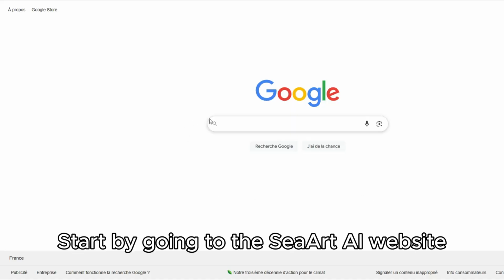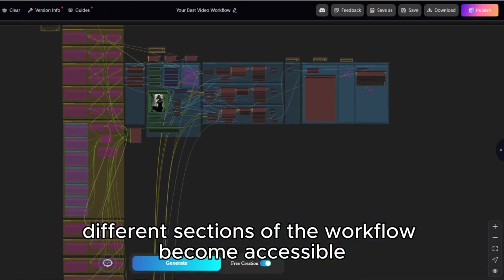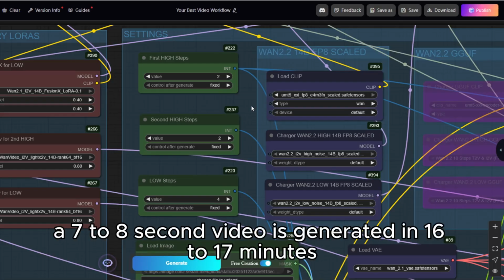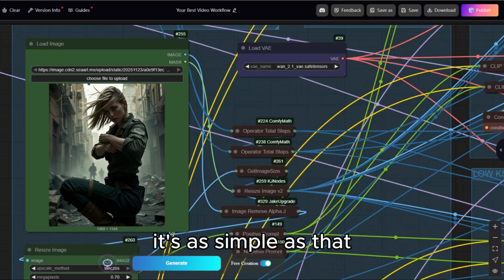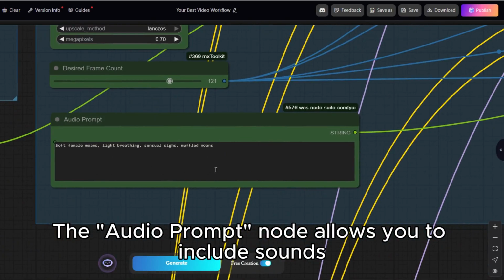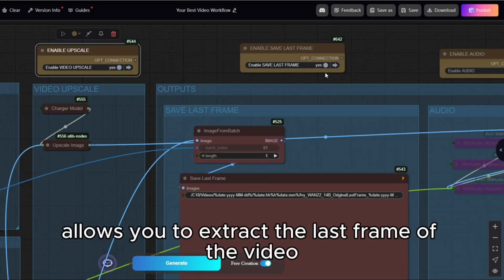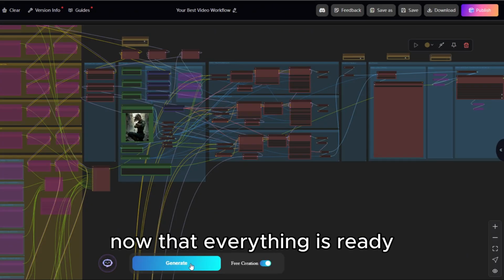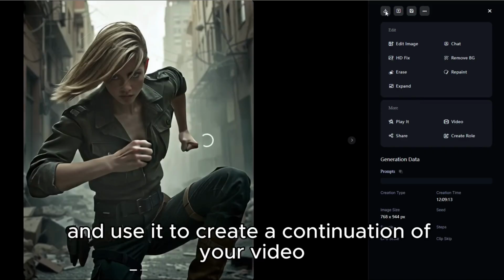WAN 2.2 ComfyUI Workflow Tutorial: Generate AI Videos on SeaArt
Complete step-by-step tutorial for using the WAN 2.2 Best Video Workflow on SeaArt AI: from parameter adjustment to final video generation.

⚡ Learn how to create professional AI videos with realistic motion and cinematic camera movements.

🎯 WHAT YOU'LL LEARN:
✅ How to upload and prepare your input image
✅ How to write effective video prompts
✅ How to adjust key parameters (steps, frames, resolution)
✅ How to enable/disable audio generation
✅ How to launch and download your AI video
✅ Tips for getting consistent, high-quality results

📖 ABOUT WAN 2.2 WORKFLOW:
Professional image-to-video workflow for ComfyUI designed for content creators who monetize AI videos on Instagram, YouTube, Fanvue, OnlyFans, and other platforms. Structured, documented, and battle-tested by creators worldwide.

🔥 KEY FEATURES:
- Clean, organized workflow structure
- Commented nodes for easy understanding
- Optimized parameters for stable results
- Optional audio generation
- Video upscaling section
- Social media ready outputs

🏢 ABOUT NRGUMN AI CREATION:
We create premium ComfyUI workflows for AI video generation, tested and used daily by content creators worldwide.